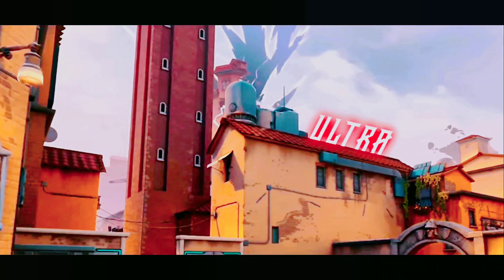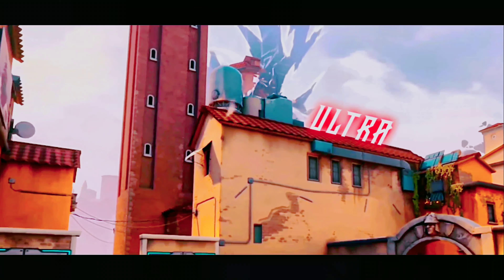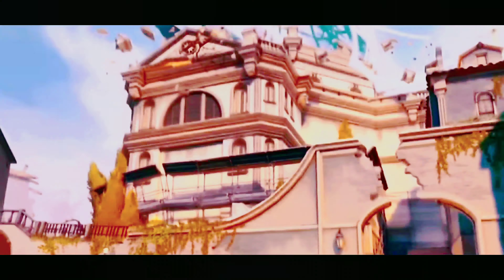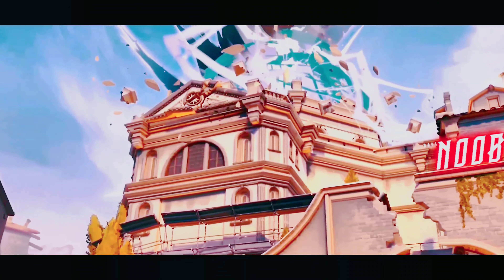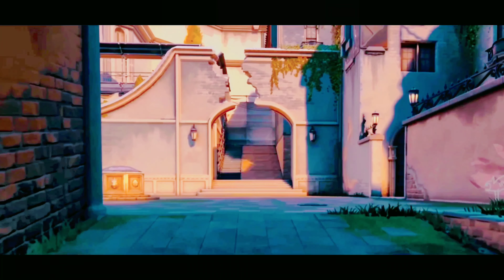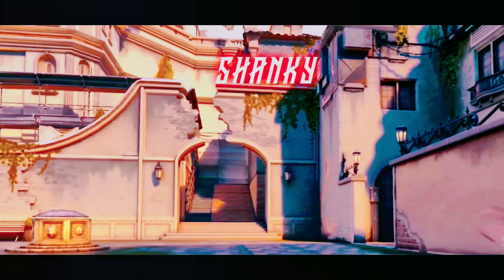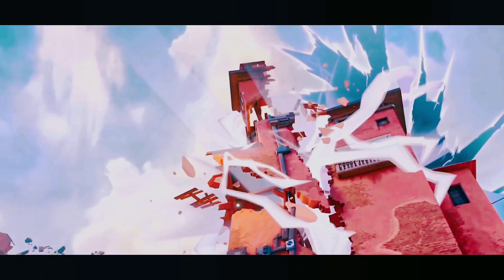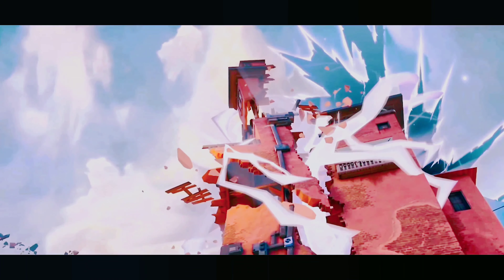HARRY POTTER X VALORANT MONTAGE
HEY YA ALL HOW YOU ALL ARE DOING.

THANKS FOR  VISITING THE CHANNEL...…..                                            I  REALLY APPERICIATE THAT
  (ABOUT ME )
 MYSELF SHASHANK TIWARI
 18 YEAR 0LD
 CURRENTLY PURSUING BBA
 IN GAME NAME  (NOOBSHANKY)..

MY PC SPECS ARE AS:
CPU   RYZEN (5 1600)
RAM  8*2 16GB (2666MHZ) KIT
GPU  AMD (RX570) 4GB VARIENT
SSD  WD (120GB )
HDD  WD (1TB)
PSU  (500)WATT PEAK IBALL
PERIPHERALS I USE.
MONITER          LG (16INCH) NONGAMING MONITER
KEYBOARD       TAG GAMER RBG KEYBOARD
MOUSE              LOGITECH (G402)
HEADPHONE    COSMICBYTE (G2000)
MOUSEPAD       REDGEAR (LEAGUE OF LEGENDS SERIES) XL
                            SIZE
WEBCAM        LOGITECH (310HD)